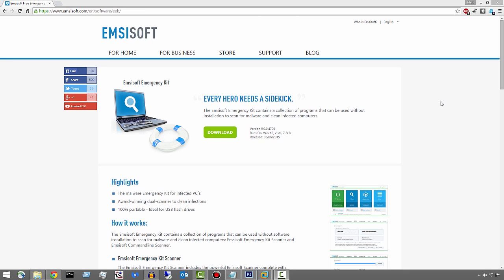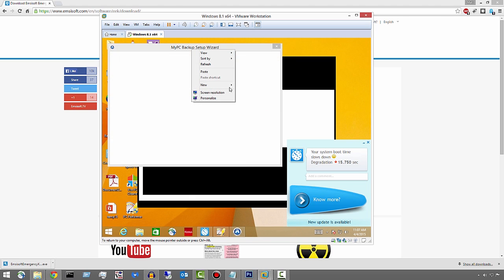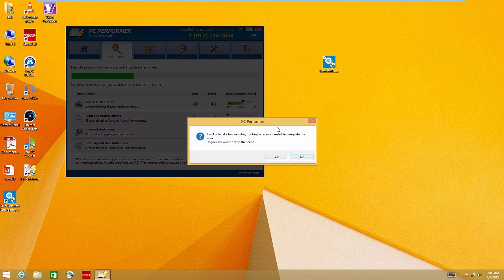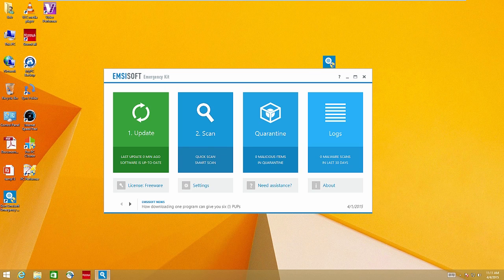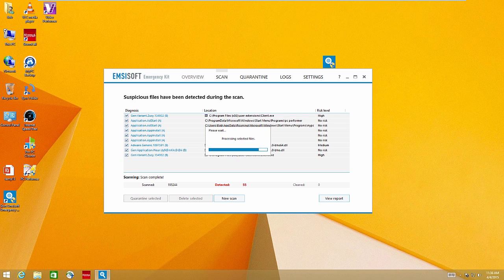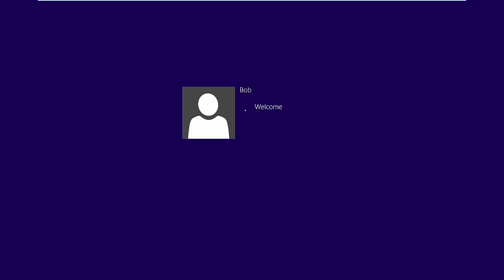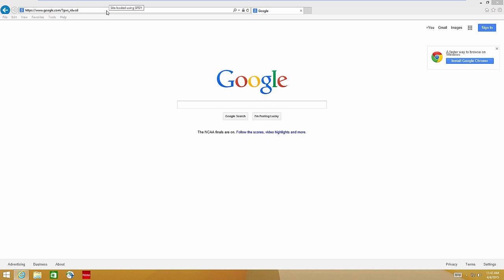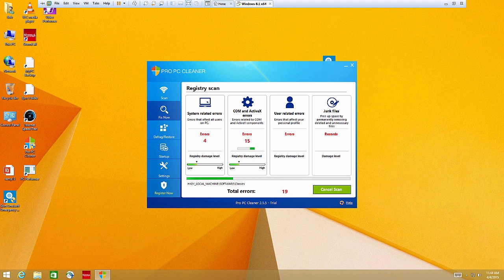Emsisoft Emergency Kit Review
In this video we'll scan an infected computer with Emsisoft's Emergency Kit.  EEK is free and can be run from a usb stick.  An internet connection is recommended for updates.